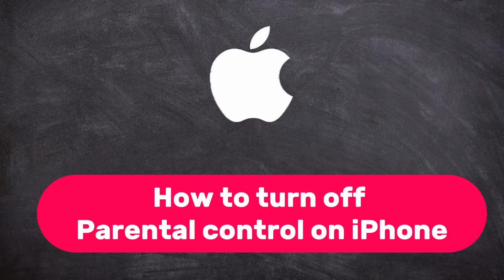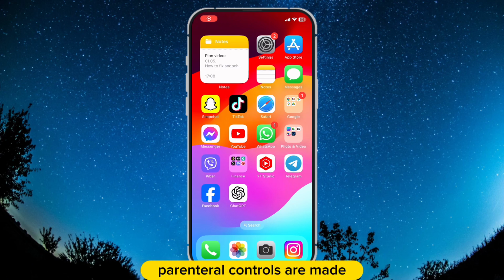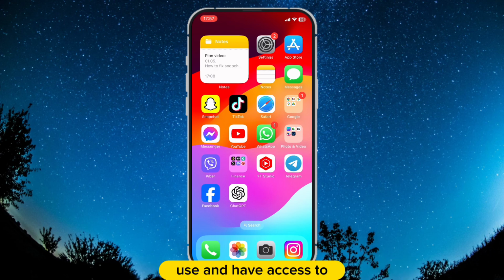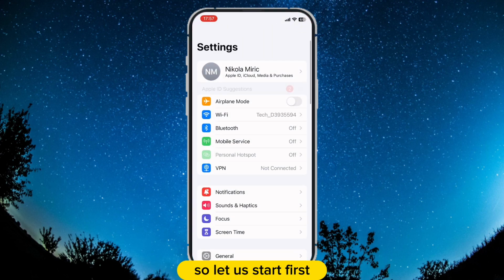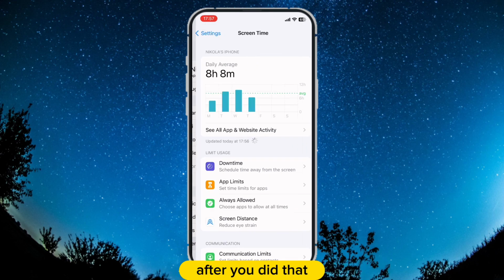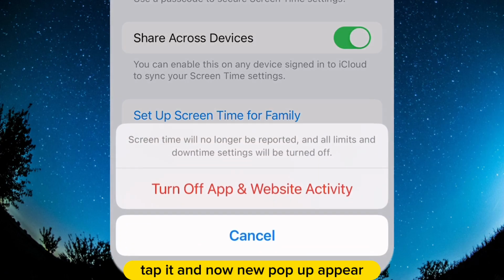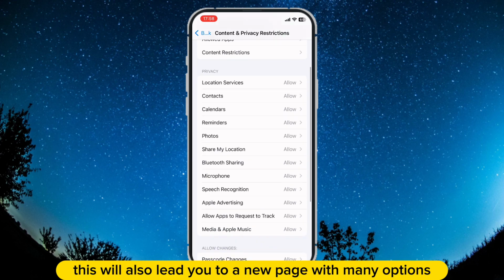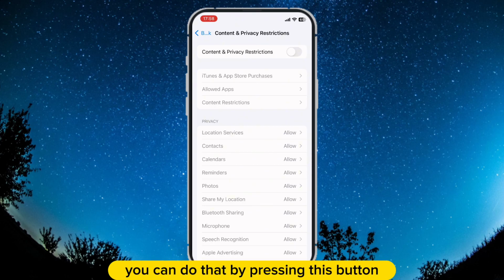How to Turn Off Parental Controls On iPhone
Discover how to deactivate parental controls on your iPhone effortlessly. This tutorial provides a comprehensive guide to unlocking your device's full potential, granting unrestricted access to all features. Follow our simple instructions to regain control over your device and enjoy unrestricted usage. Say farewell to limitations and hello to freedom with just a few easy steps!